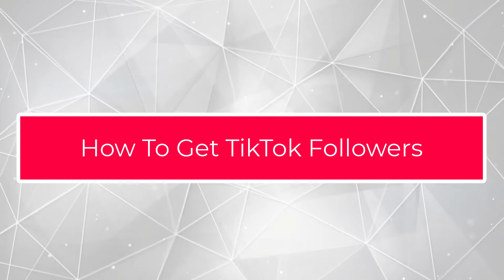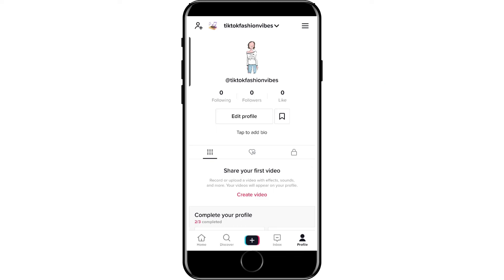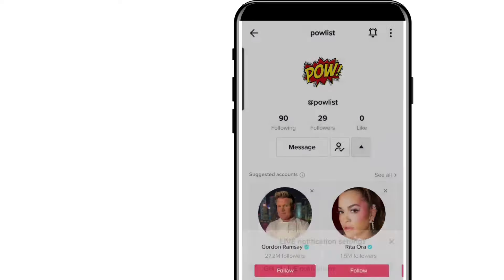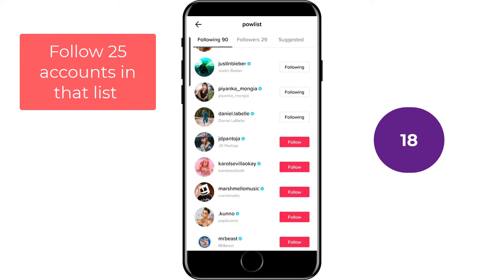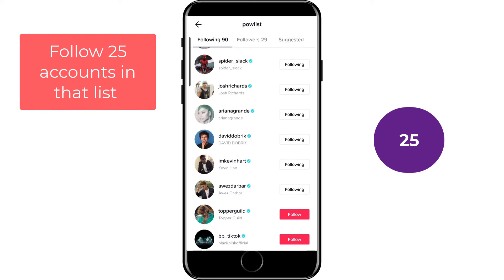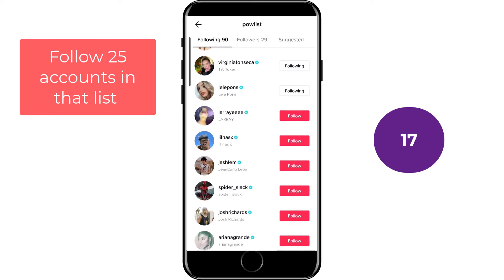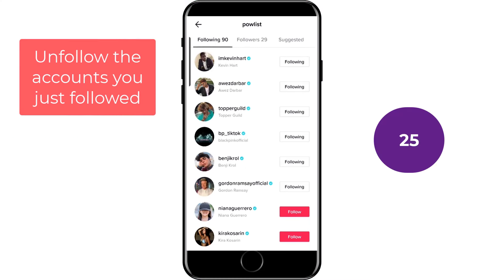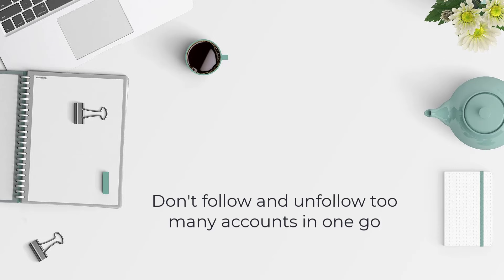✅ HOW TO GET 10K TIKTOK FOLLOWERS for FREE (WORKING!) 2025 🔥 —Get FREE TIKTOK Followers FAST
✅ SEE HOW TO GET FOLLOWERS ON TIKTOK FAST WITH THE MAGIC METHOD

If you want to learn how to get tiktok followers instantly and fast and for free, then keep watching!

The Magic method helps you get free tiktok Followers quick and easy, so if you were wondering how to get more followers on tiktok fast, then if you use the steps in this video you can see how to grow tiktok followers and get thousands of free followers on TikTok! Knowing how to get free followers on tiktok is key to growing your account, and we teach you how to do it quickly and easily in this video.

This video makes it a simple and easy process so if you want to know how to increase tiktok followers without spending a penny then this video shows you how.

We call this the Magic Method because it shows you how to gain followers on tiktok and how to get free tiktok followers like magic!

Tiktok, or Tik Tok is so popular that you can grow your account much faster than other social media platforms, that's why knowing how to increase followers on tiktok fast using this video can help jump-start your account.

If you have any friends that want to know how to get instant tiktok followers free or how to gain tiktok followers then feel free to share this video with them.

After you apply the steps in the video to get more followers on tiktok, you can watch your tiktok account grow daily.

// G E T _ N O T I F I E D